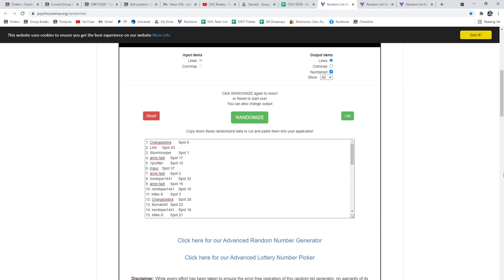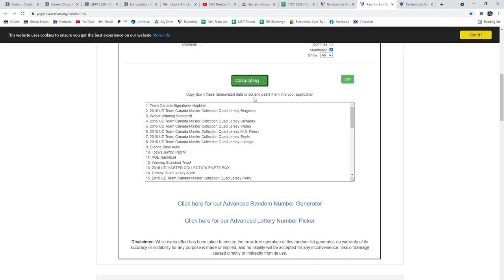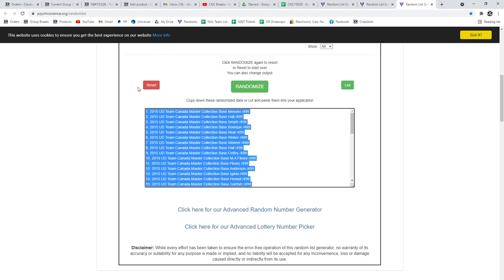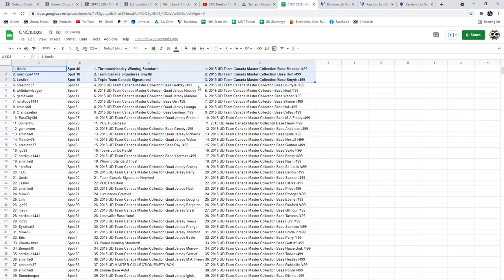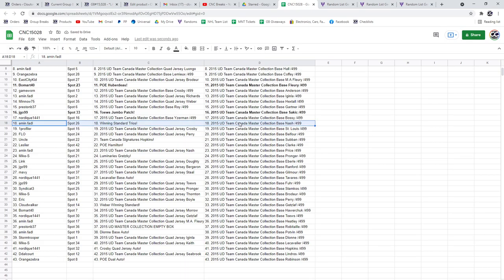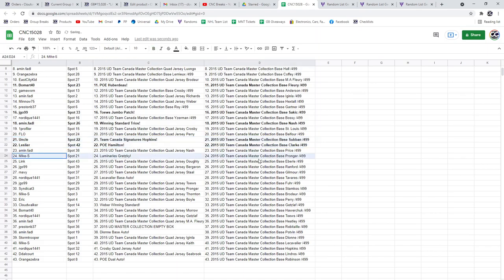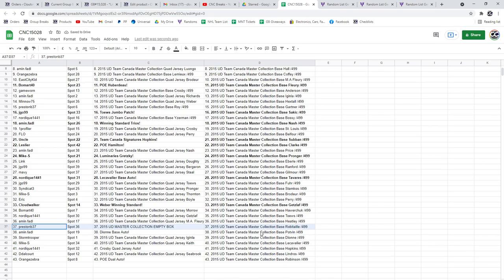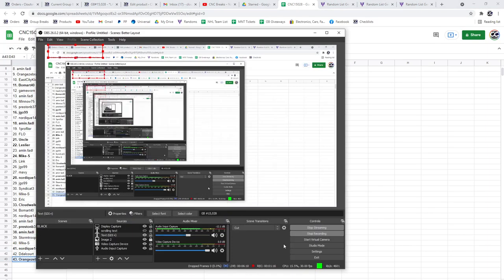Multi Randoms - C&C GB #15,028